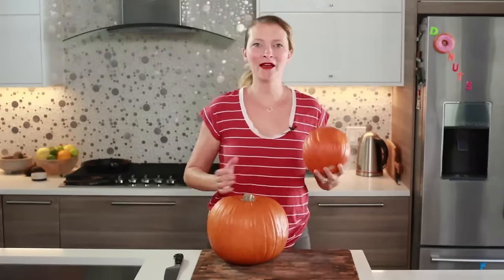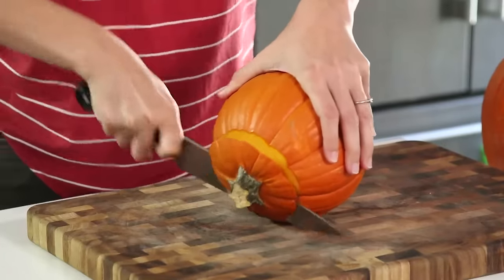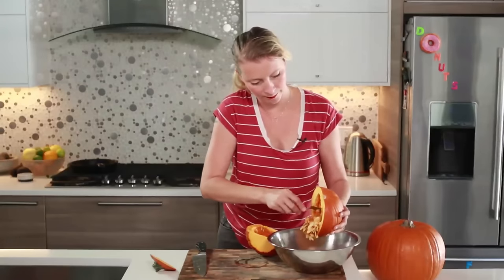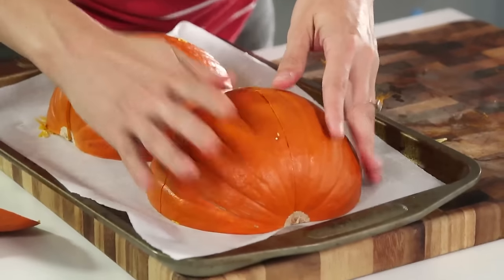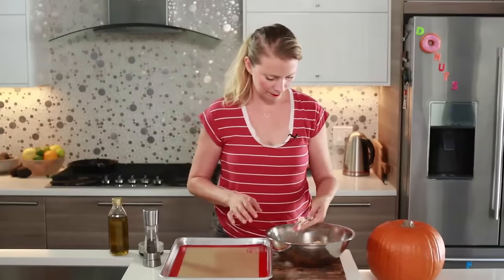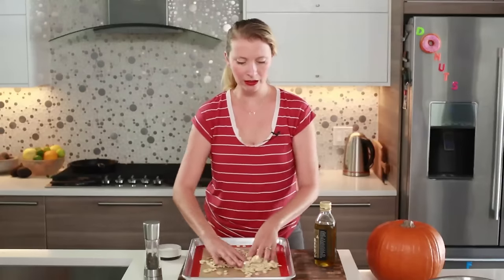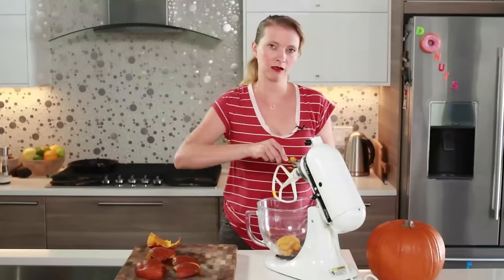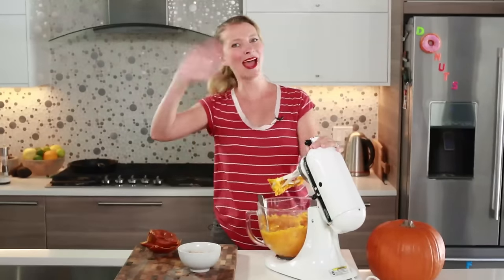How To Make Pumpkin Puree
Perfect your fall recipes by cooking your own pumpkin puree with Hilah Cooking! Use this ingredient in your favorite recipe for pumpkin pie, pumpkin muffins or anything else that calls for pumpkin puree. Bonus roasted pumpkin seed recipe included!